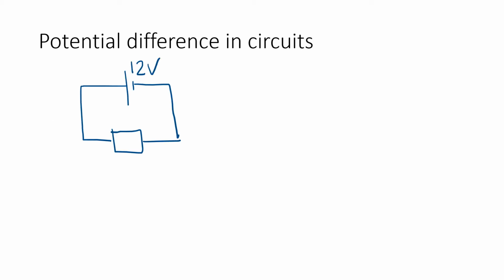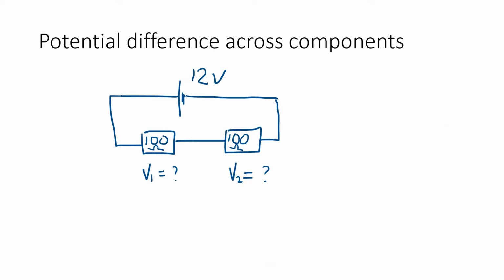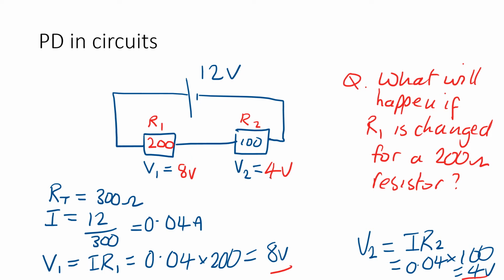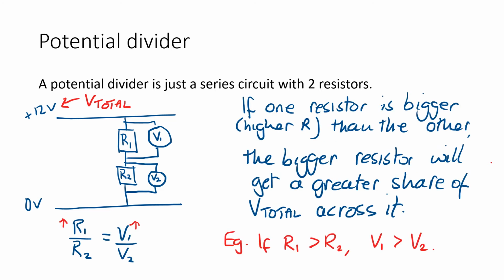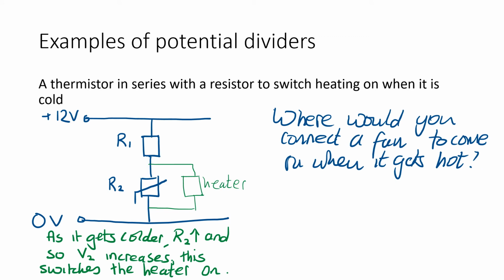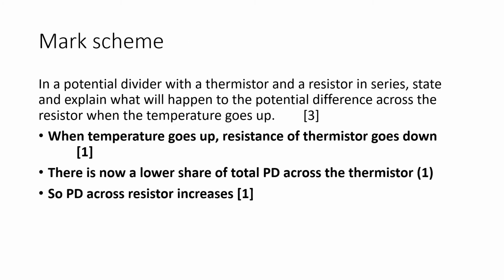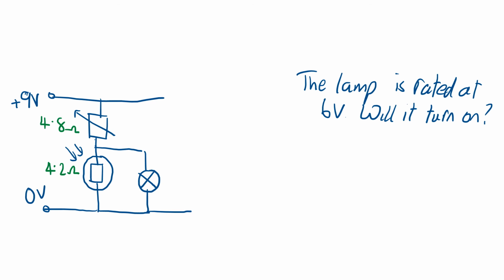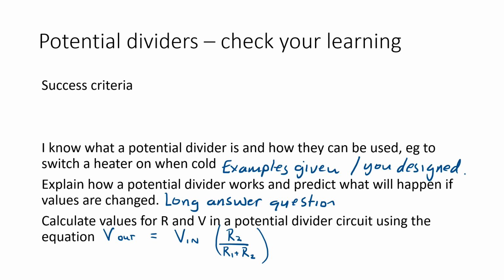Potential dividers explained for A level Physics - all exam boards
Potential dividers explained for A/AS level Physics, Electric Circuits topic. For all exam boards - AQA, Edexcel, OCRA, OCR B. Visit Physics Tutor Online for notes and workbooks